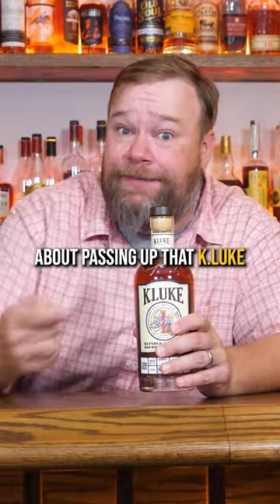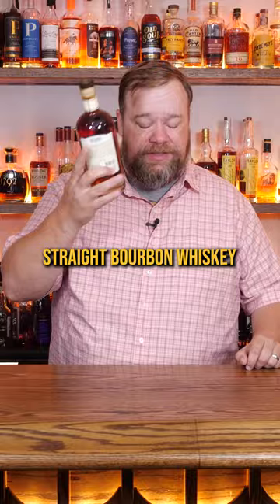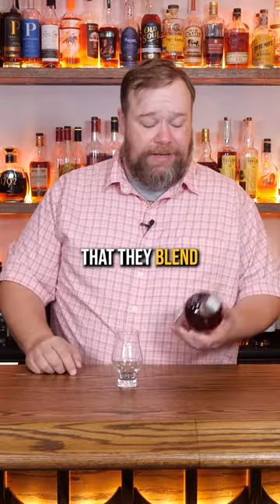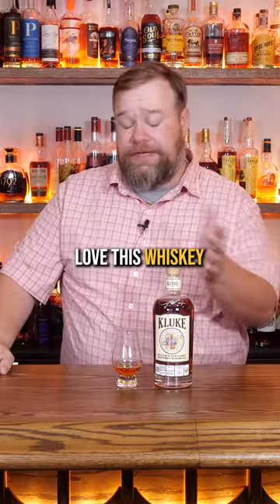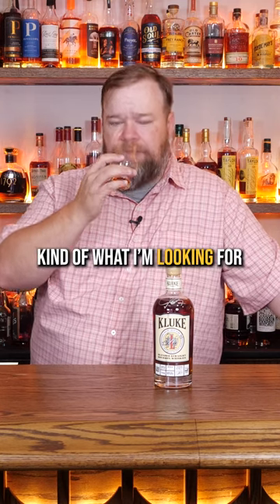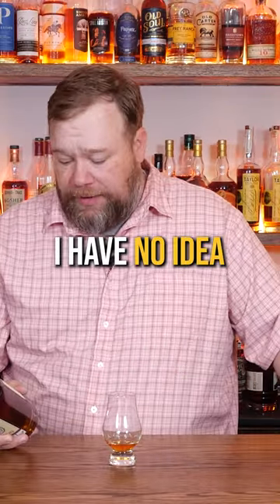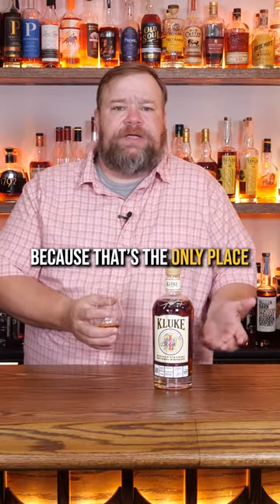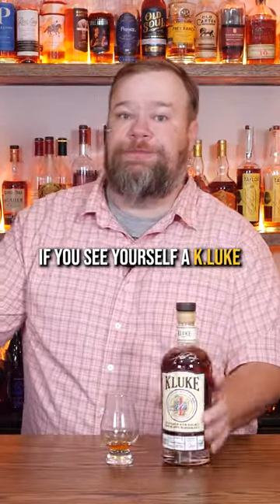Brewzle Reviews: K.LUKE!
After tasting thousands of barrels over the past decade owners Jonathan and Jennifer Maisano decided it was time to create their own brand to share their love of whiskey and family with you. K.LUKE is a tribute to both of their children Kaitlyn and Lucas, please enjoy this Bourbon with Family and Friends as much as they do.

This offering is a small batch blend created from a combination of mash bills containing up to 36% Rye from both Indiana and Kentucky.  Each blend is a very small batch meticulously blended and then ran through a series of blind tasting rounds before the final blend is decided. Once the final blend is decided the Bourbon is bottled non-chill filtered at Bardstown Bourbon Company in Kentucky.

K.LUKE Small Batch Bourbon offerings are currently available in Louisiana, Mississippi, Tennessee and online.